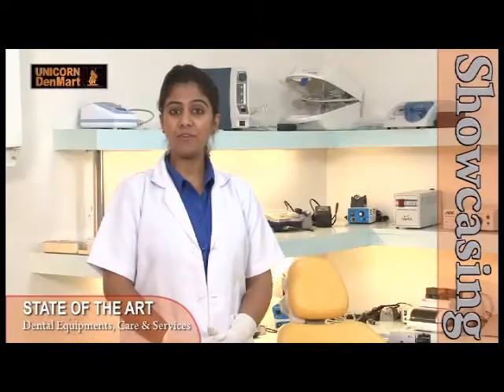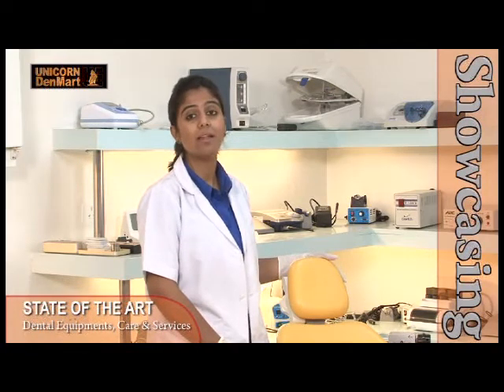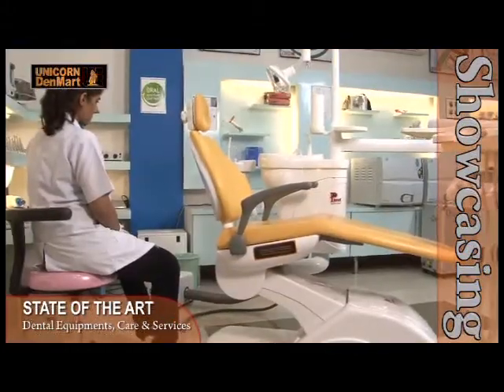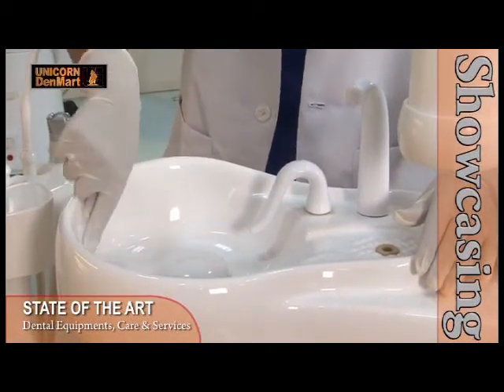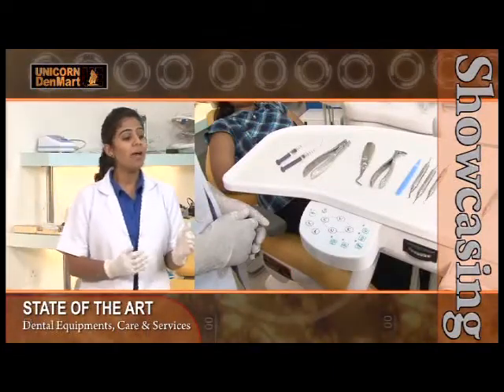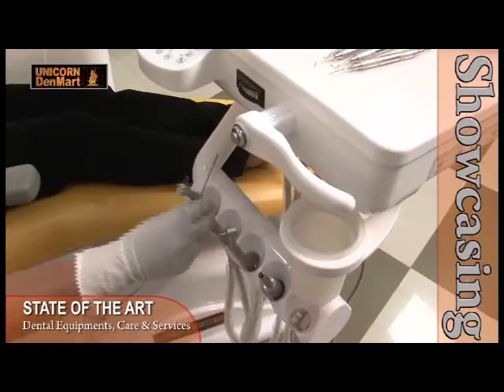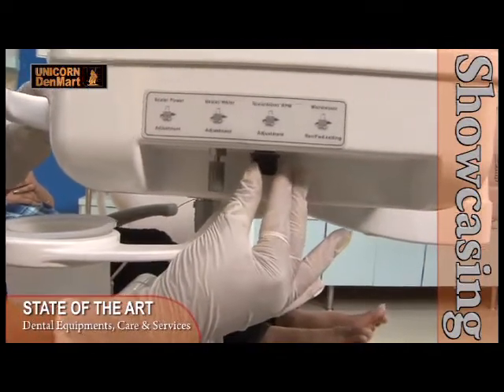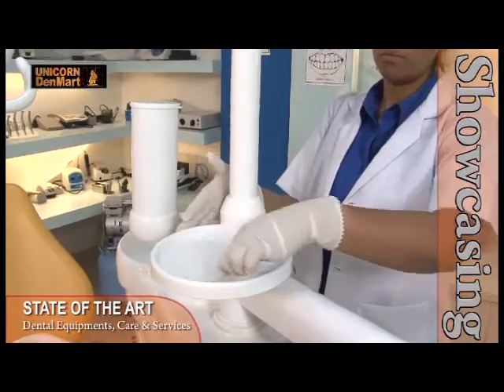Planet - Dental Chair